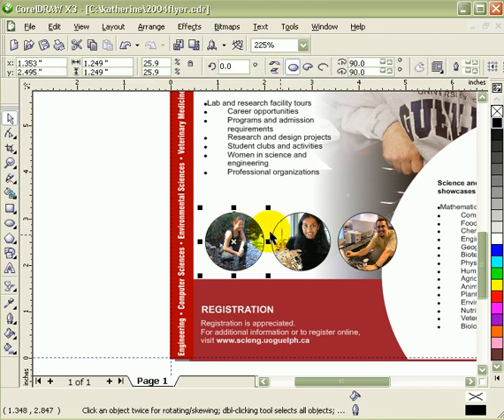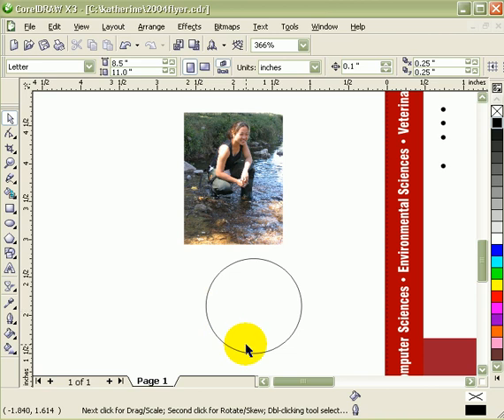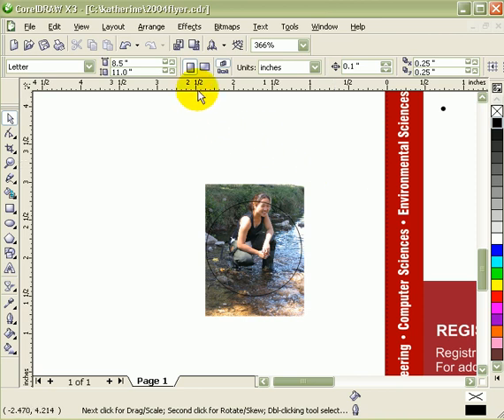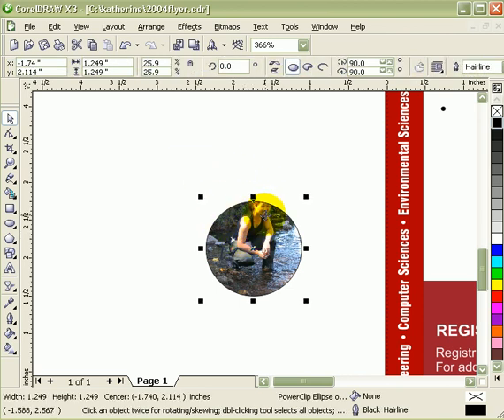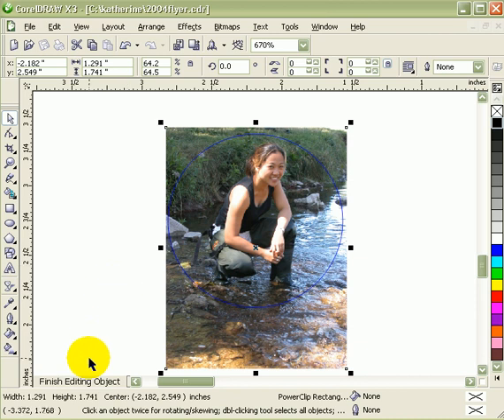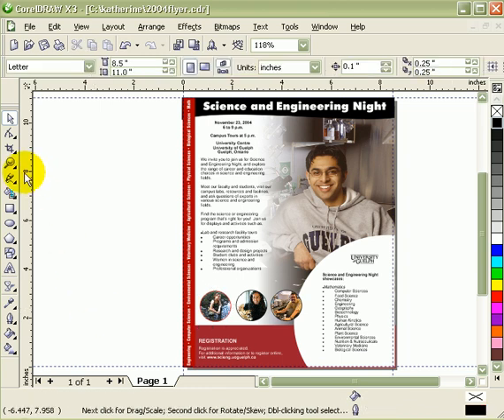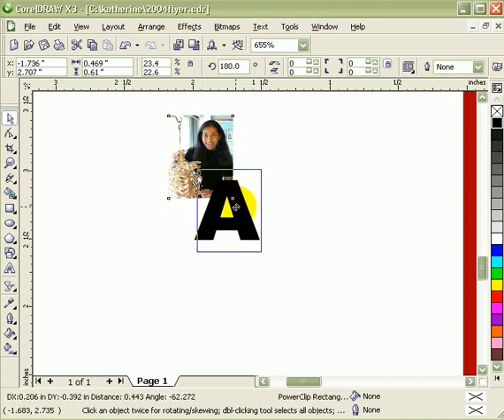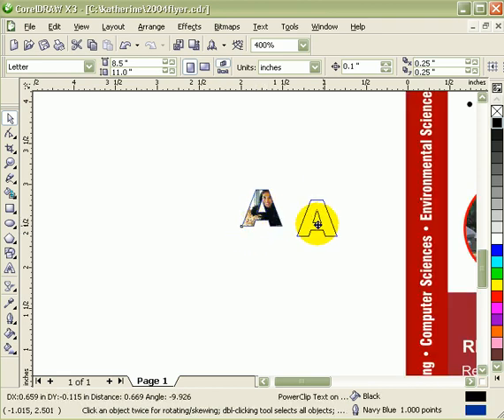CorelDraw Powerclip Trick: Master Design Fast!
Tutorial using powerclip.